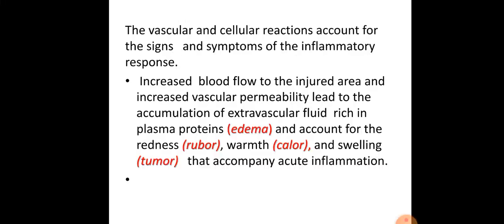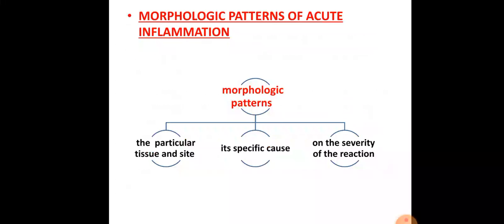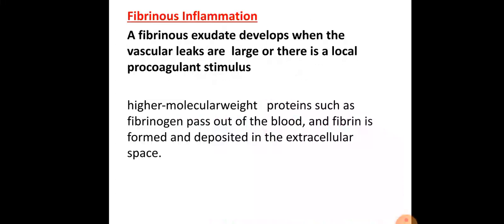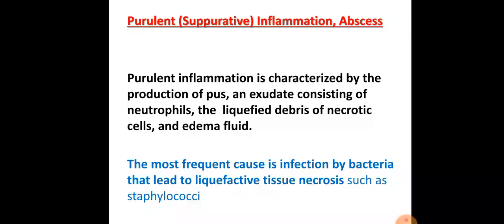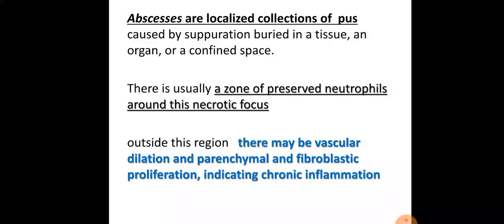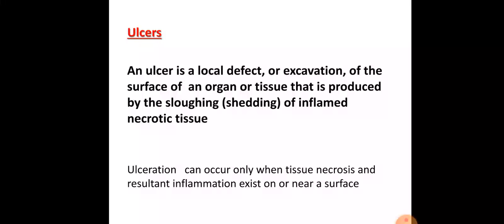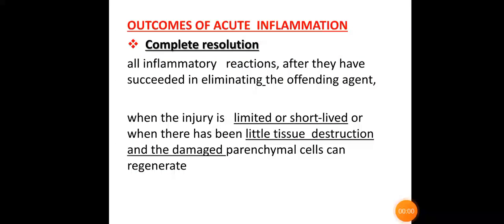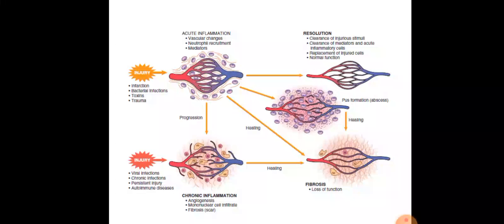lec 4 ( inflammation ) د.ندوى